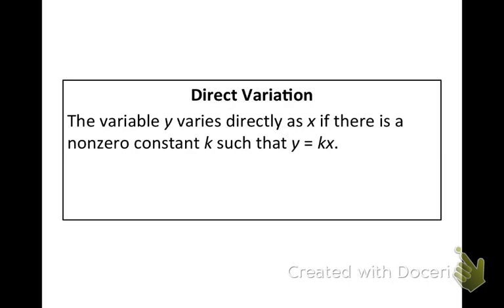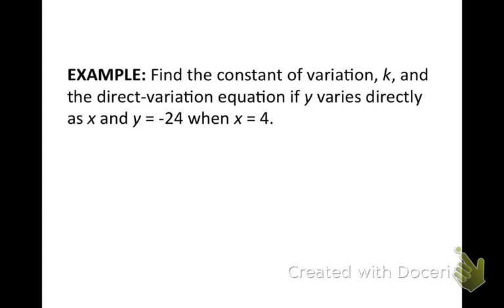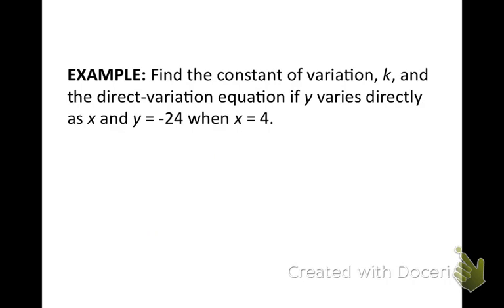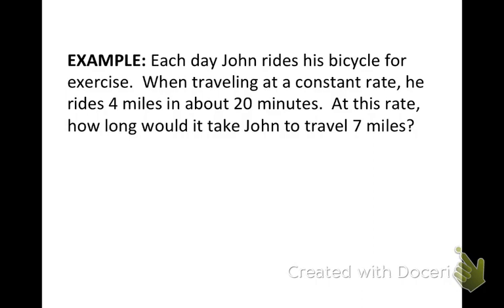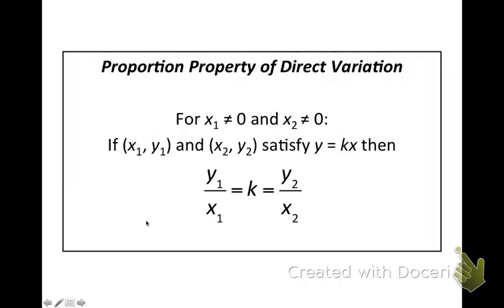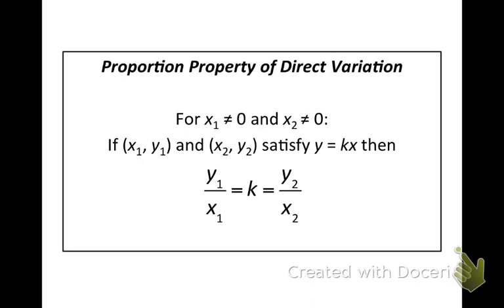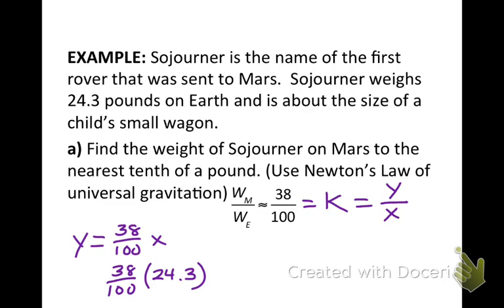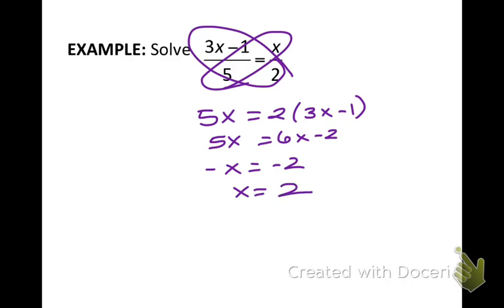9/9/15 CP Alg 2 Section 1.4